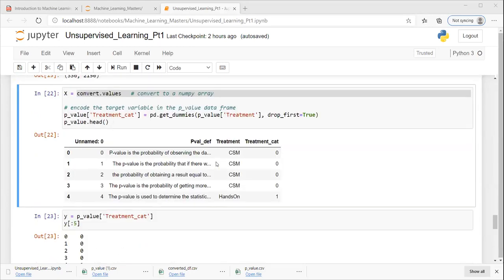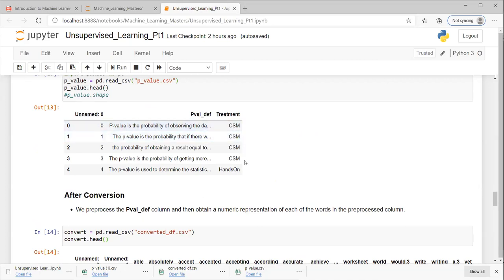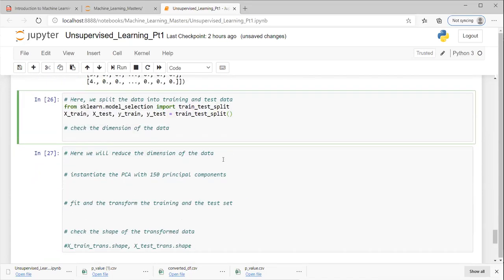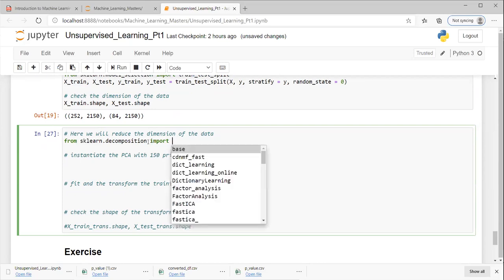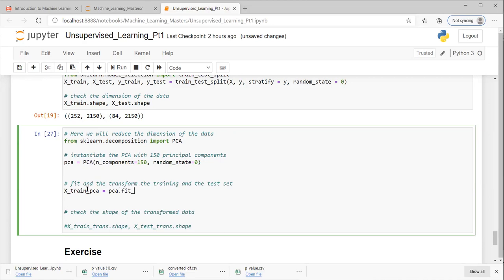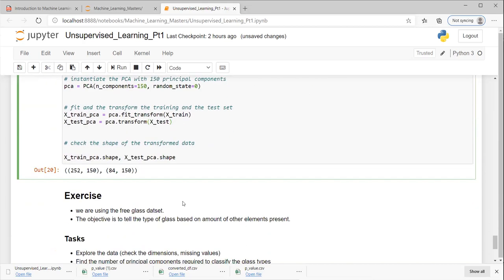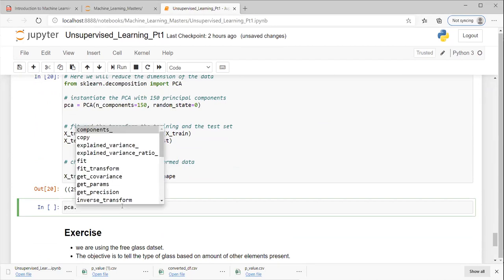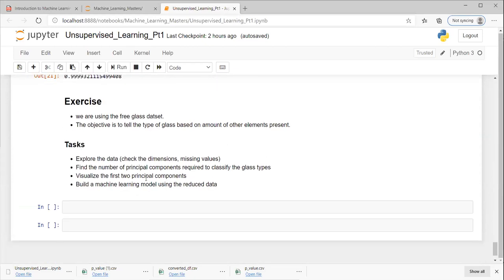PCA wrap-up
Learn about Dimension reduction with PCA